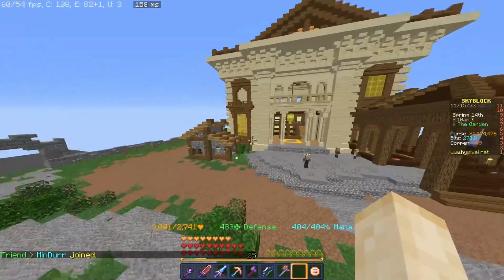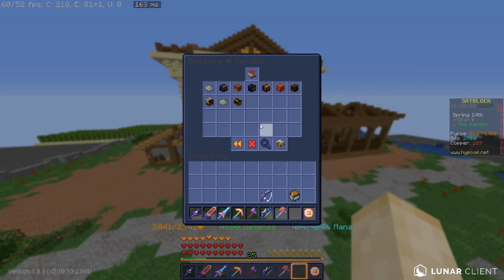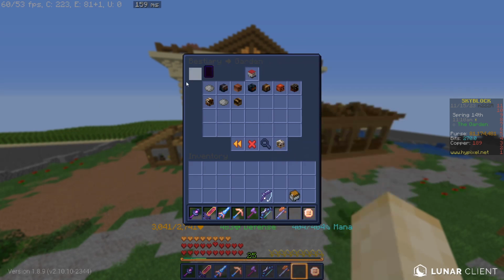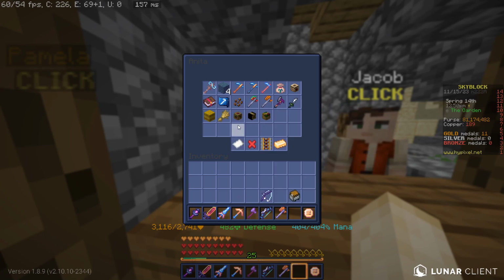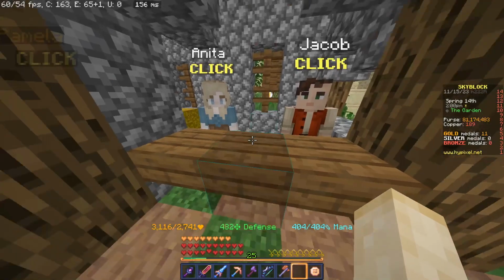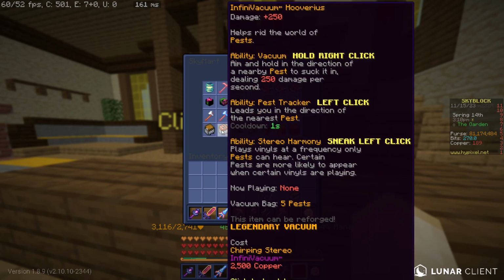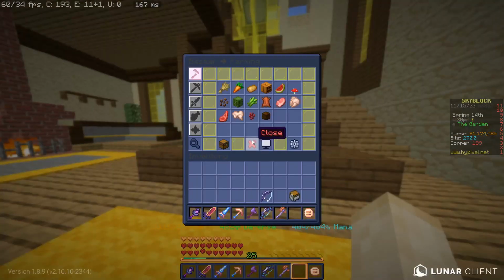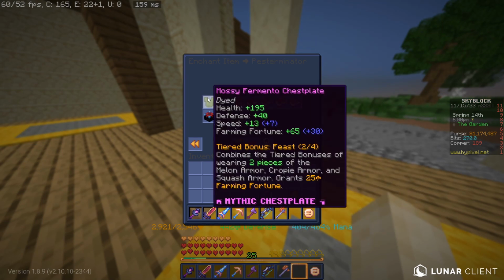the pests update is out | HYPIXEL SKYBLOCK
Guild: Zydrox Club

in todays video i talk about all the new things that were added in the new pests update